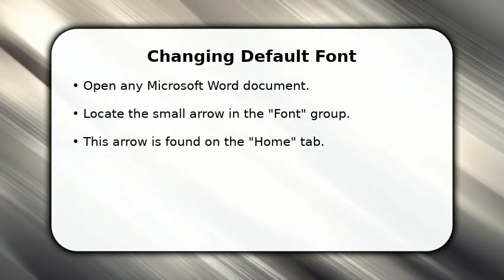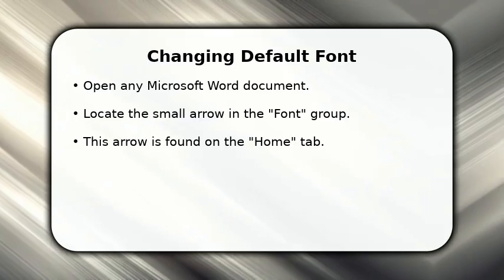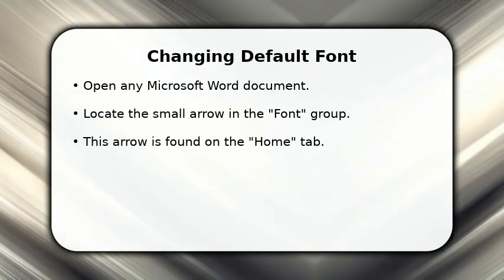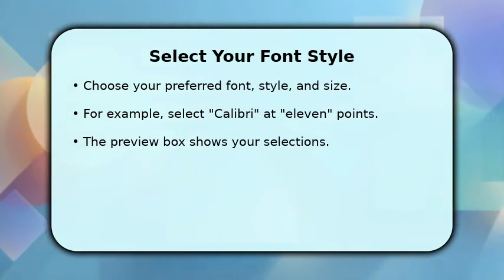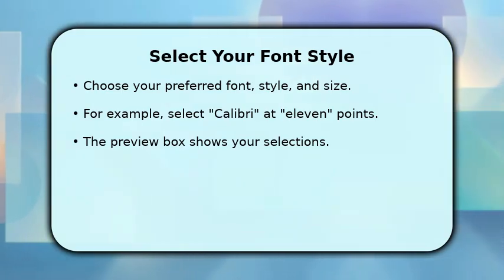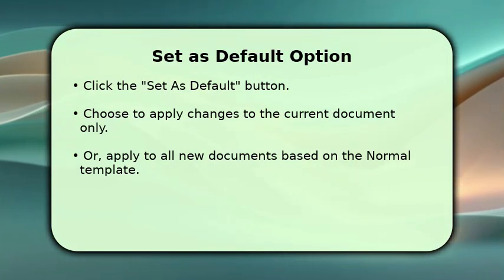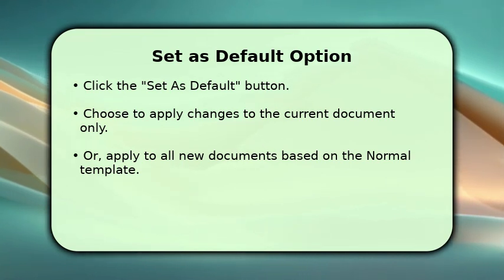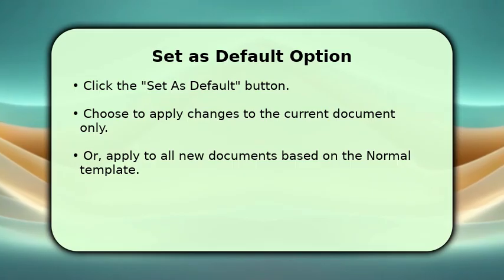How to Change the Default Font in Microsoft Word 2025 - Easy Guide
▸ :^) In this tutorial, we will show you how to change the default font in Microsoft Word 2025. Changing the default font is a simple process that can be done in just a few steps. By changing the default font, you can improve the overall look and feel of your documents. This guide covers everything you need to know about changing the default font in Word 2025, including how to access the font settings and how to apply changes. With this tutorial, you will learn how to customize your documents like a pro.

change default font word 2025, default font microsoft word, how to change font in word, word 2025 font settings, customizing fonts in word